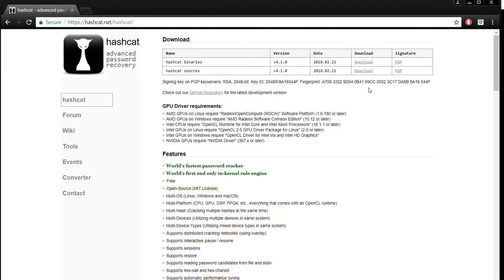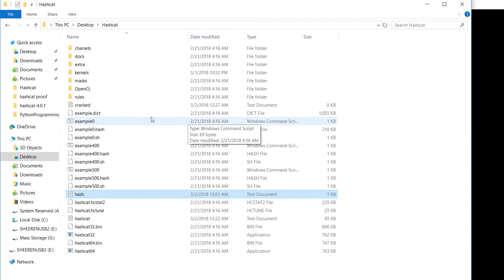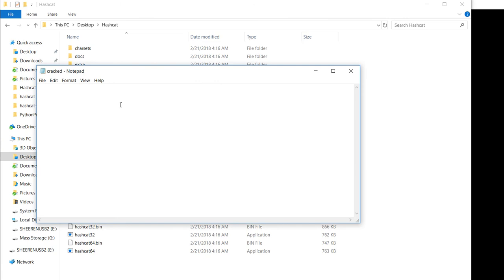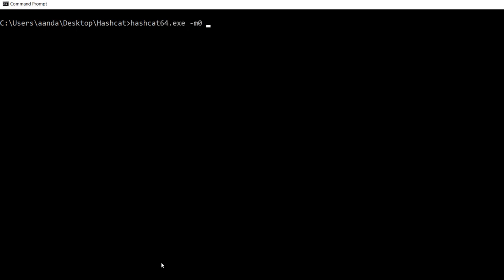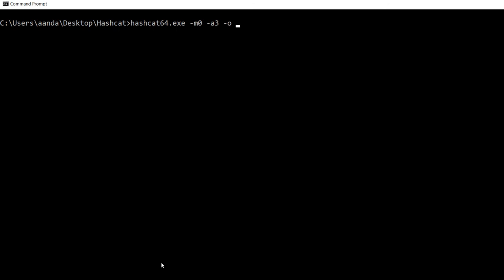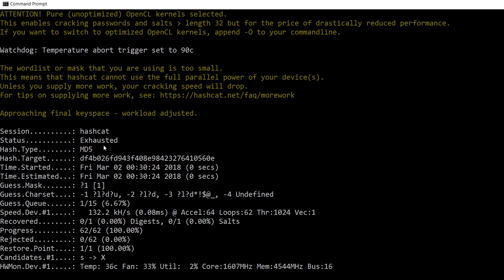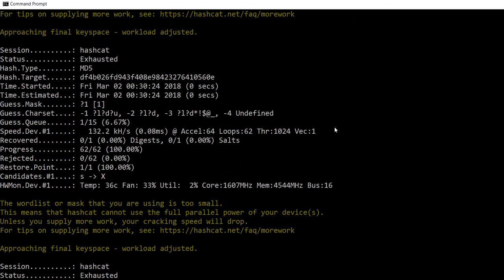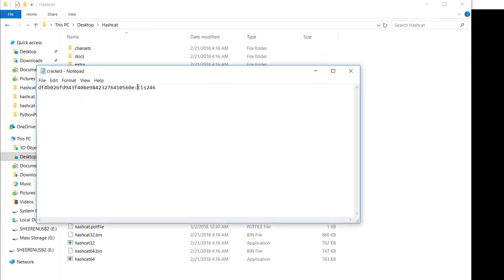Cracking A Short Password Using Hashcat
In this video I will demonstrate a basic utilization of Hashcat 64bit on Windows 10 using the GPU Accelerated version to crack a short password encrypted with MD5